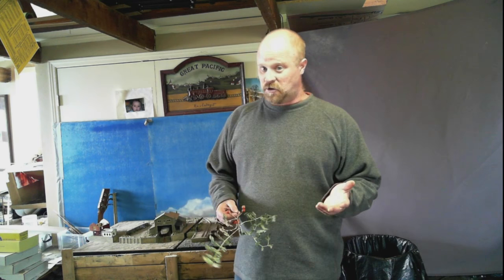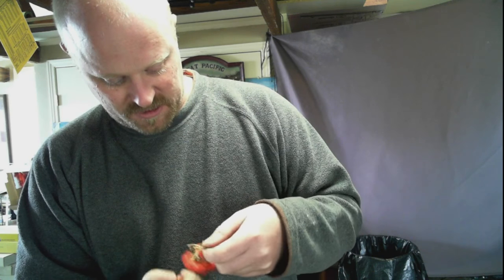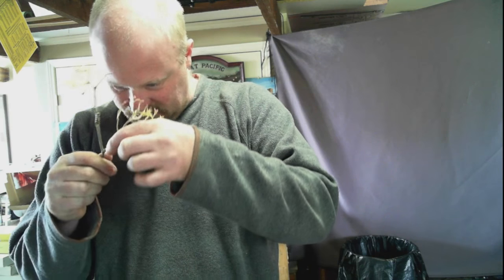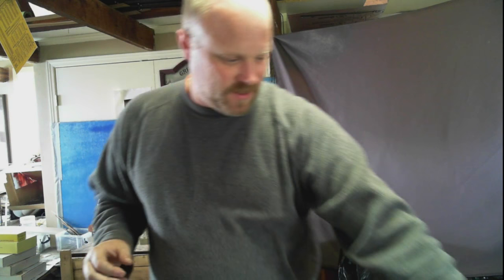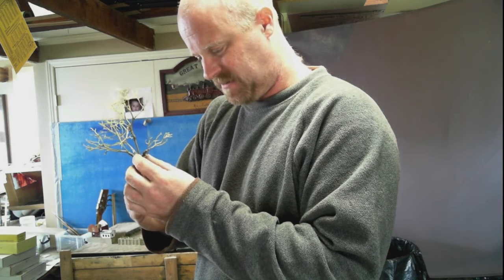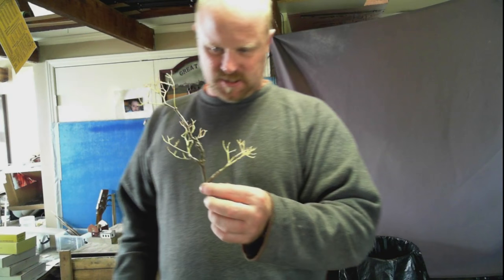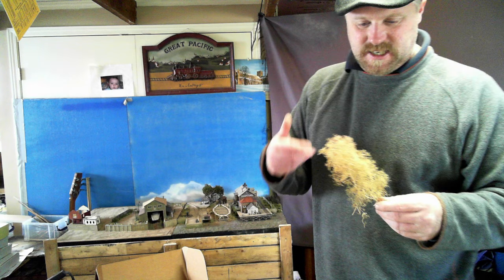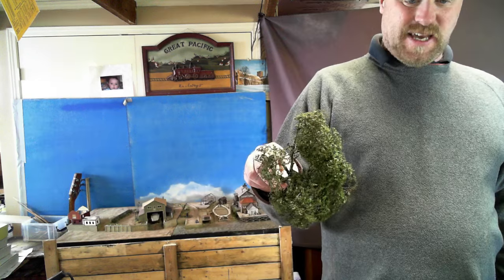Handmade Trees, from Mountain Ash | Finescale Modeling